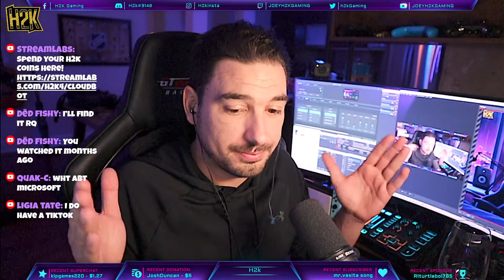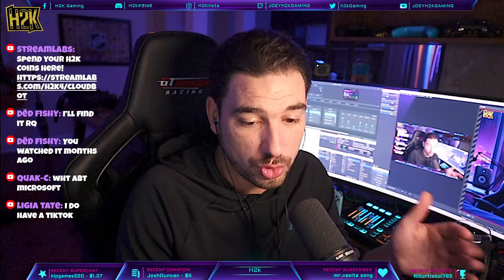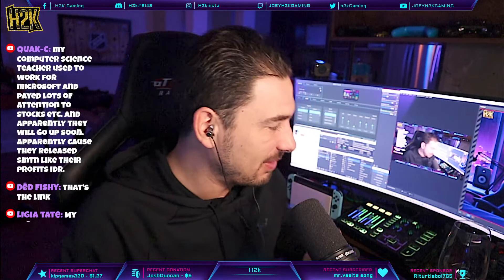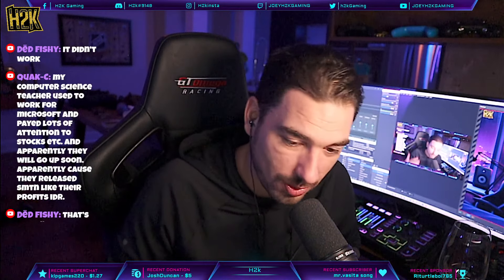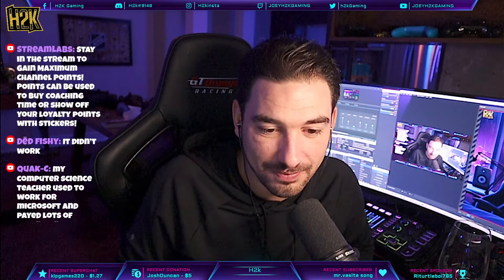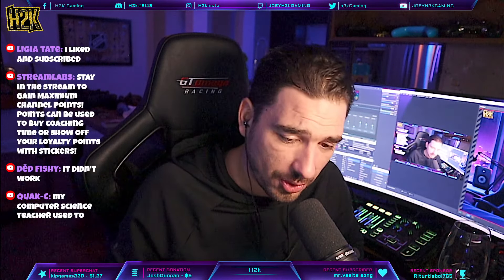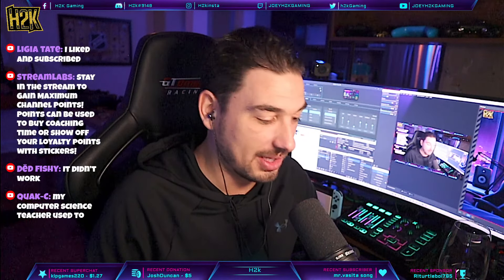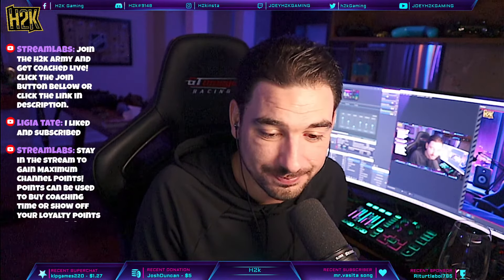Use this Strategy to Get Big quickly on any Social Media Platform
My Controller - RevolutionX Controller

This is a story about a guy that tried to get good at rocket league

Description tags: rocket league tips, streaming, creative, creativity, ideas, channel, Rocket League